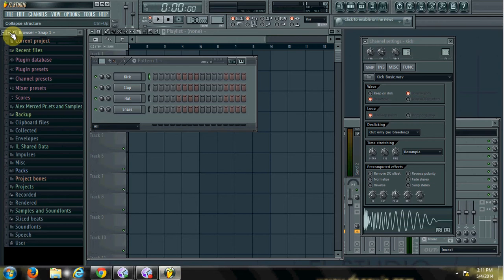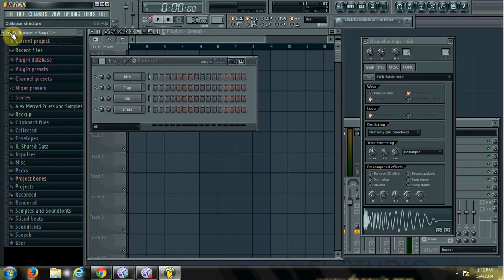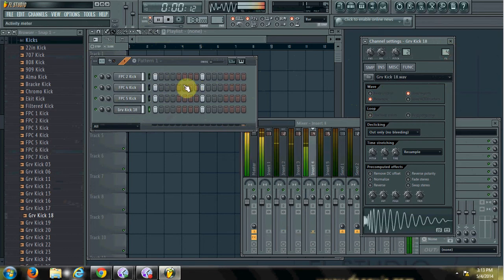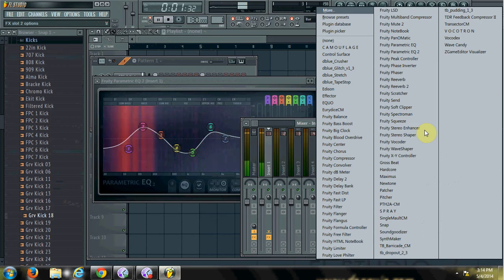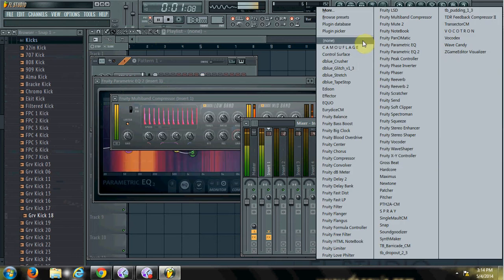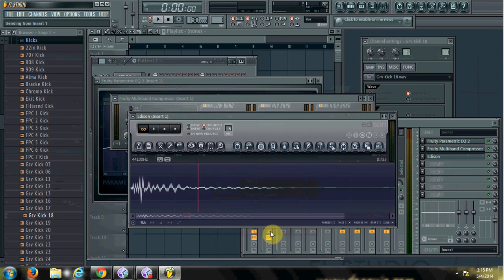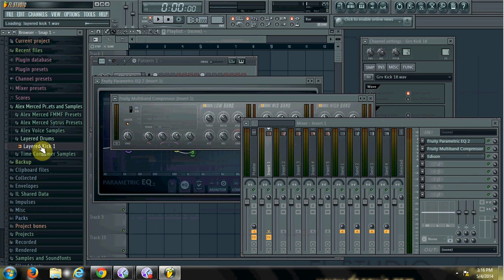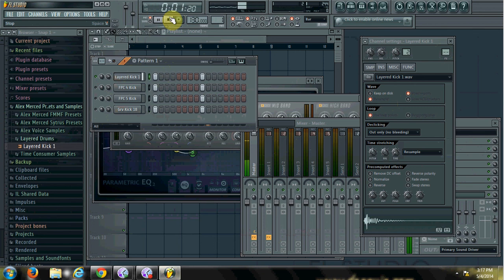Flstudio 101 - Layering Drums sampling Tutorial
Alex Merced discusses how to get a layered drum sound in FLstudio then sample it for future use.